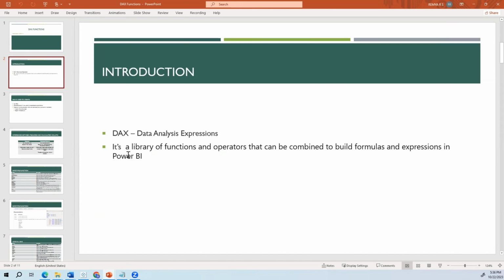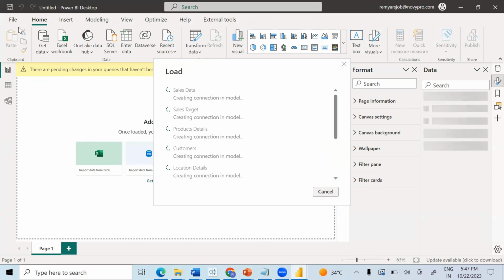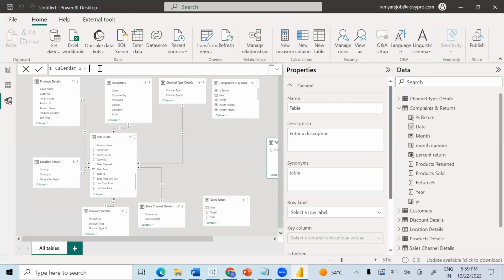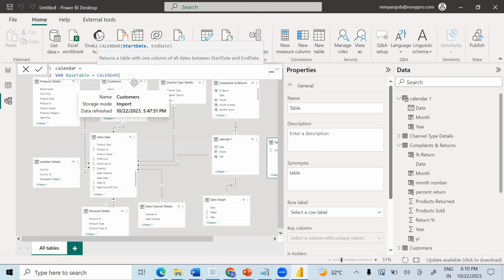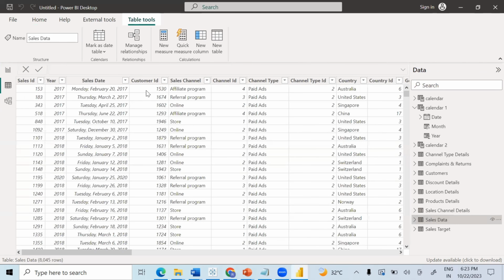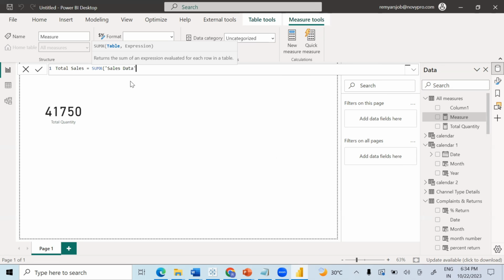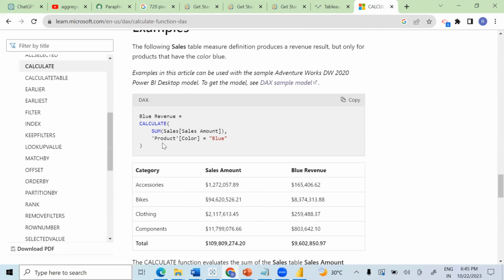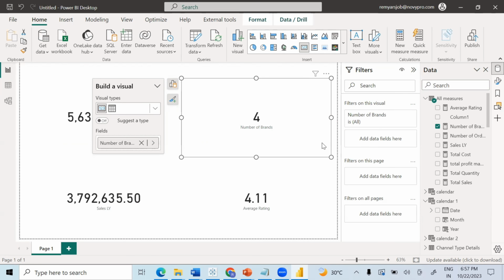Power BI DAX Functions Full Tutorial | Measures, Calculated Columns, Date & Logical Functions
🚀 Welcome to PrepNPlaced!

In this Power BI DAX Class 8, you'll learn the fundamentals of DAX (Data Analysis Expressions) and how to use it to build powerful Power BI reports.

📚 What you'll learn:

Creating New Tables
Date Functions in DAX
Logical Functions
Real-world examples
Best practices for Power BI reporting
Whether you're a beginner or preparing for Power BI/Data Analyst interviews, this session will help strengthen your DAX concepts.